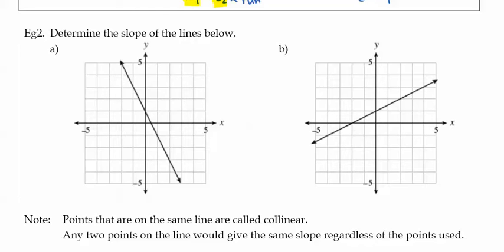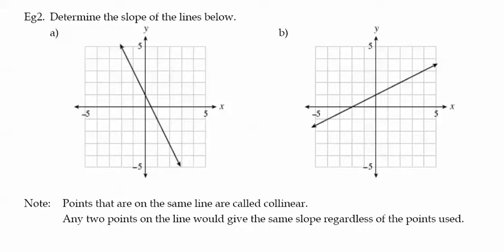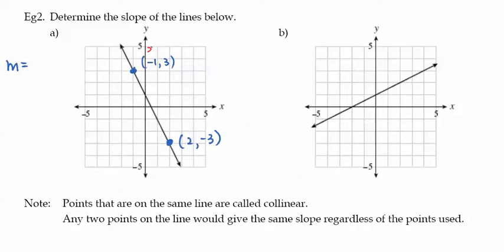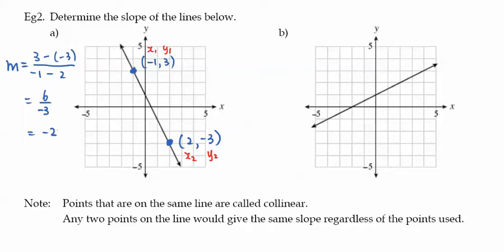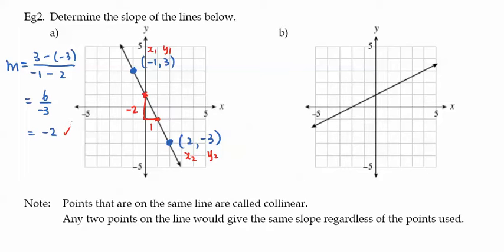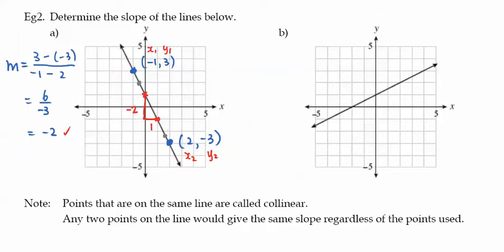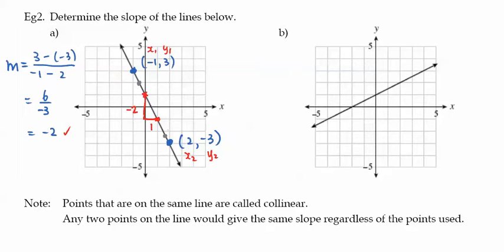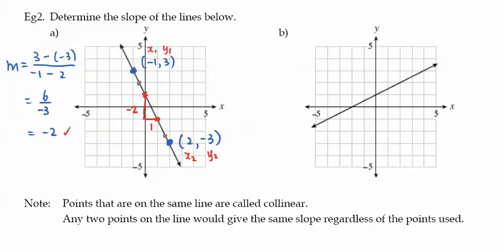M10 pDp 1 Relations & Functions 5 Eg2